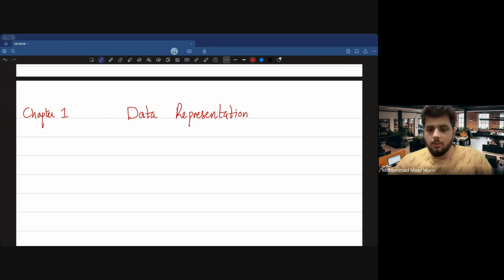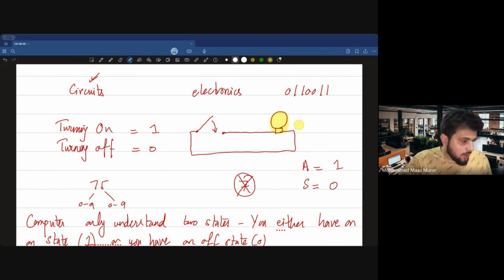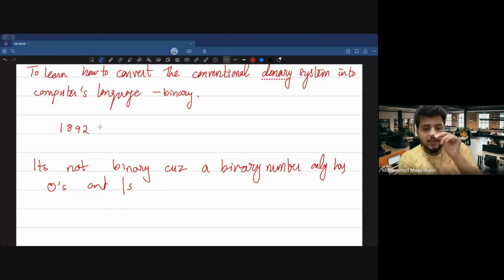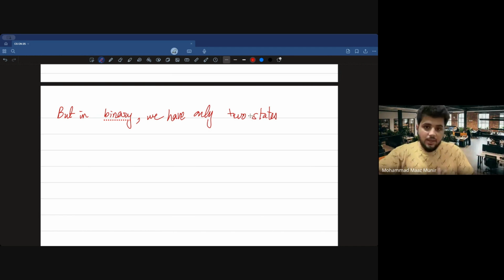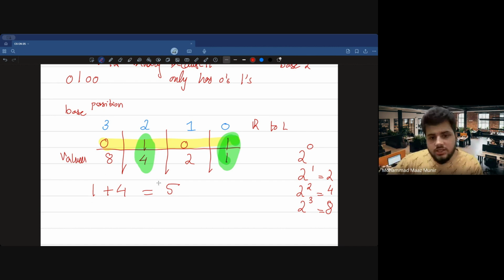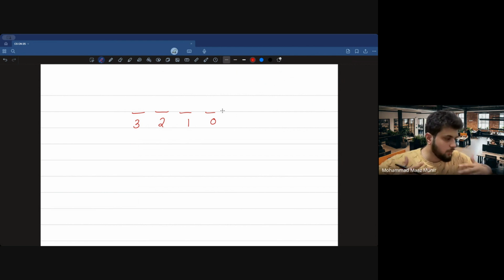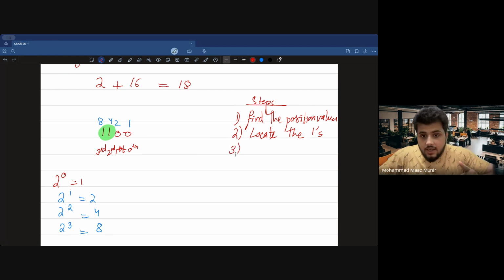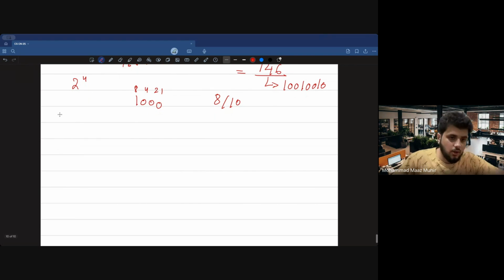Data Representation # 1 | Binary to Denary | IGCSE/OL Computer Science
Welcome to your first step into the world of Computer Science! In this video, we're breaking down the essential IGCSE/O Level topic of Binary to Denary conversion. You'll learn how to easily convert those tricky 0s and 1s into numbers you understand, setting a strong foundation for your CS journey.

Got questions or want to discuss more? Join our free CS discussion forum on WhatsApp! We're building a community to help each other excel.